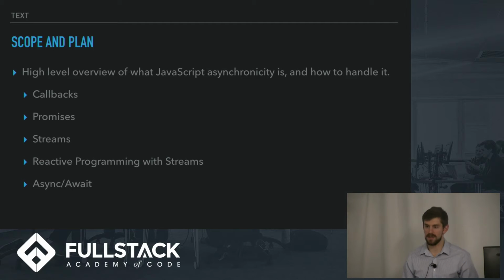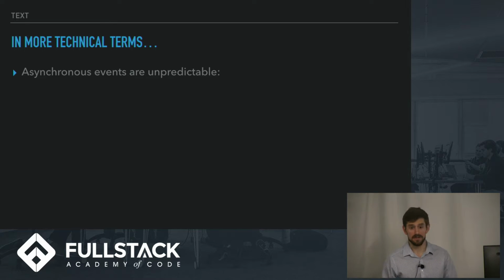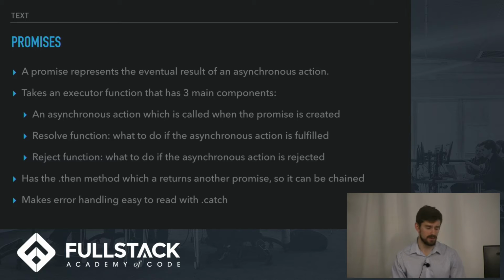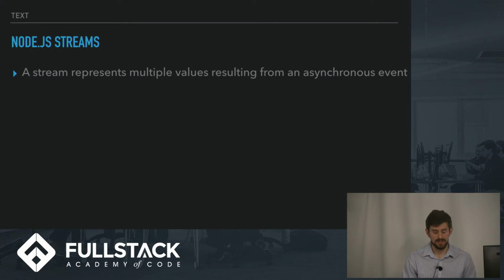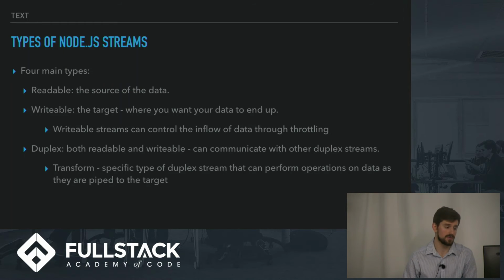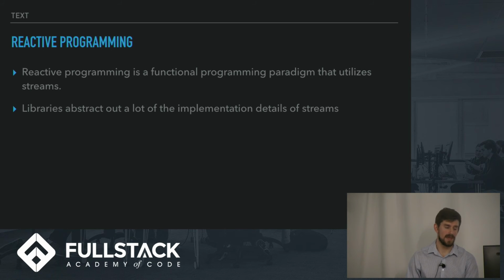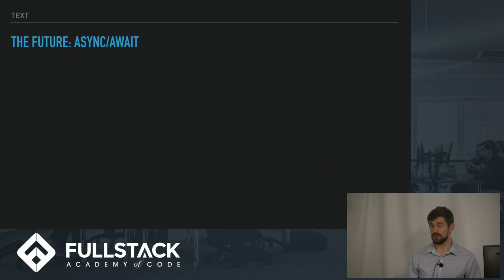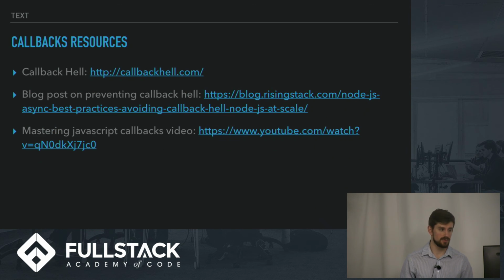Tech Talk: Asynchronous Methods in JavaScript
In this video, Mike Peritz provides a high level overview of the methods available to JavaScript developers to handle async. Many actions in JavaScript are considered asynchronous because they occur in the background of our code on the "event loop" and push to the call stack after they complete (or error) and our synchronous code has finished. Some examples include keyboard presses, mouse clicks, HTTP requests, and calls to a database, but there are many more. Mike reviews callbacks and promises, and also dives into streams, and reactive programming. He also touches on the future of async in "async/await". Finally, Mike provides a plethora of valuable resources so that this tech talk can serve as a gateway to help you solve your asynchronous issues.